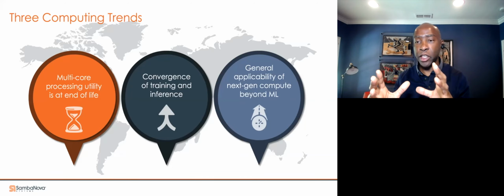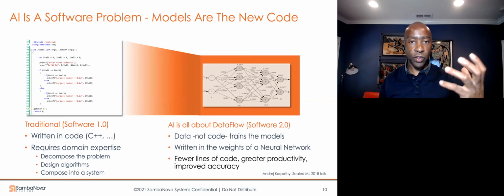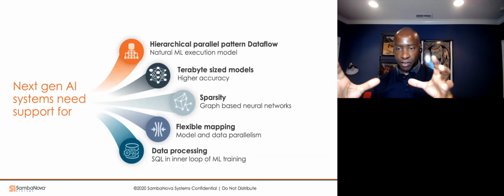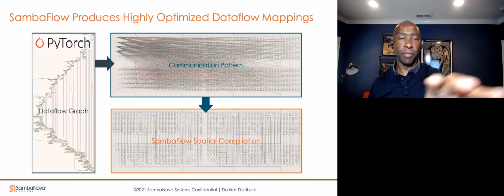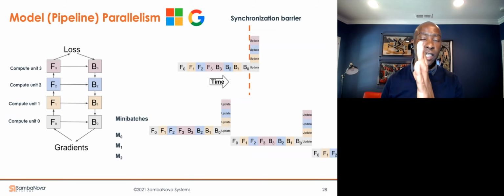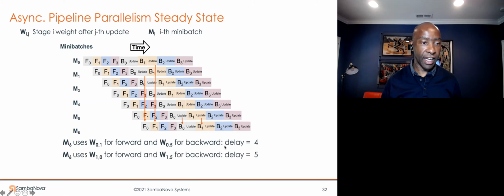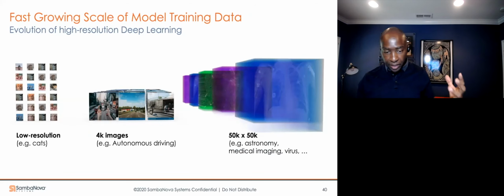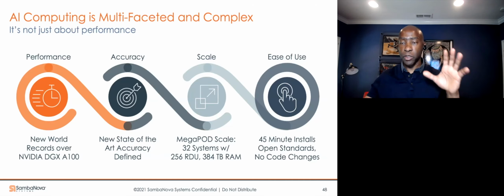CAII 4/26 Spring Seminar featuring @stanford Professor Kunle Olukotun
Our Center for Artificial Intelligence Innovation's 2021 Spring Seminar features Kunle Olukotun, Cadence Design Professor of Electrical Engineering and Computer Science at Stanford University, discussing SambaFlow, AI applications, and dataflow optimization approaches.

Learn more about CAII here: ai.ncsa.illinois.edu.